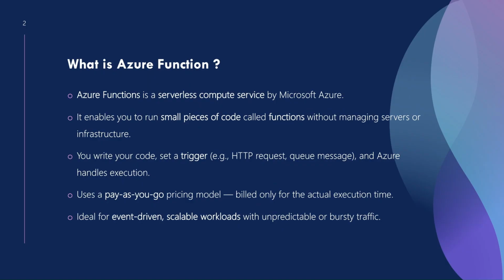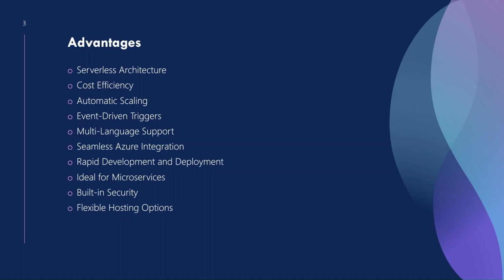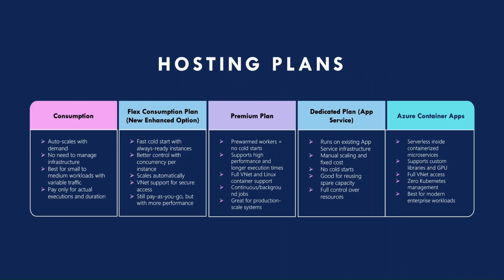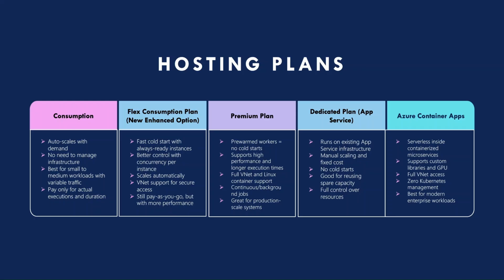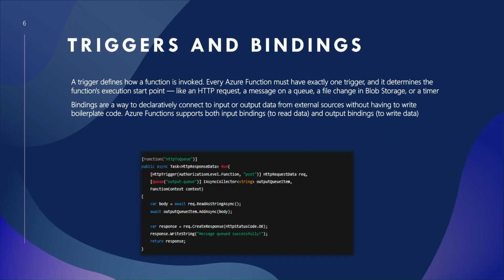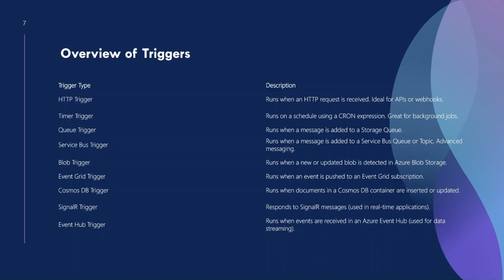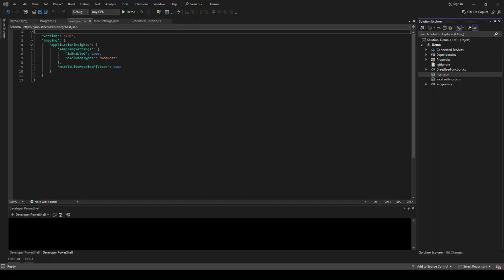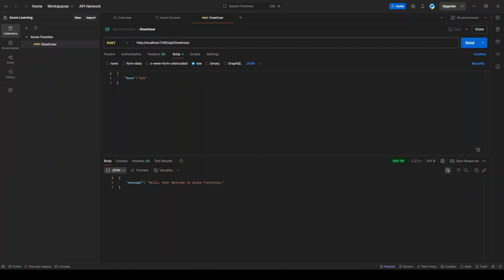Azure Function Deep Dive Series Part 1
🚀 Azure Functions Deep Dive Tutorial – Hosting Plans, Triggers, and Bindings Explained

Welcome to the Azure Functions Deep Dive Series, your complete guide to building and scaling serverless applications on Microsoft Azure. In this tutorial, we cover everything from Azure Function basics to advanced hosting models, triggers, bindings.

Whether you're an Azure developer, .NET professional, this video will help you understand how to leverage Azure Functions to build modern, event-driven solutions that are scalable, cost-effective, and production-ready.

🔍 What You’ll Learn in This Video:
✅ What is an Azure Function and how serverless works
✅ Difference between Consumption, Premium, Flex, Dedicated, and Container Apps plans
✅ Real-world use cases and when to use each hosting plan
✅ Common triggers: HTTP, Timer, Queue, Service Bus, Blob Storage, Event Grid, etc.
✅ Input and output bindings explained with examples
✅ Demo using Postman to trigger a Function App
✅ Best practices and recommendations for production-ready Function Apps

📌 Topics Covered:

Azure Functions Hosting Plans

Serverless Architecture

Triggers and Bindings in Azure

.NET Isolated Process Function App

Postman Demo for Azure Function

Azure Development Best Practices